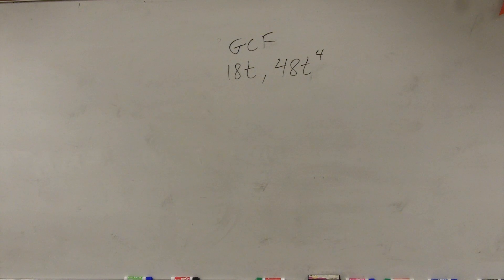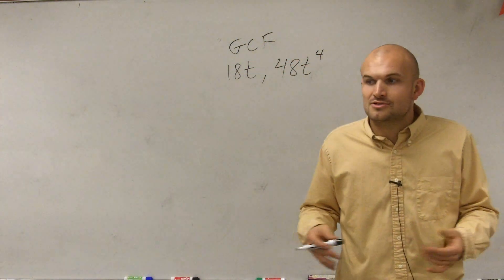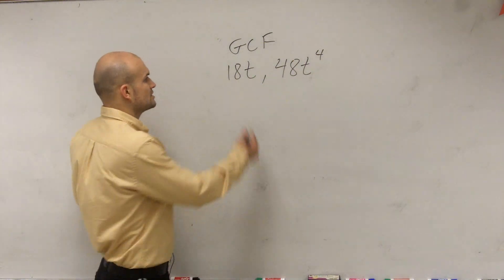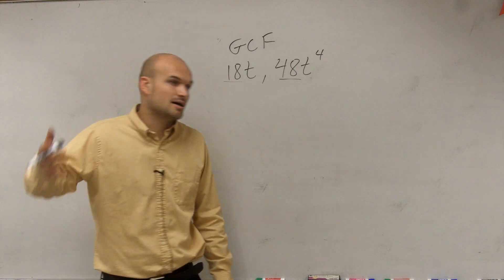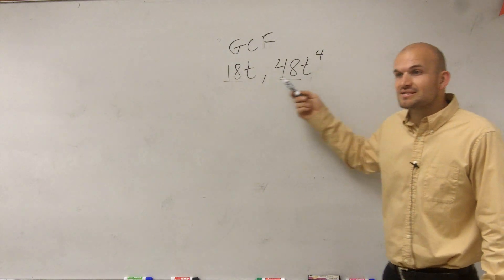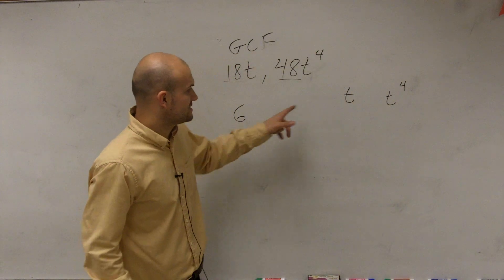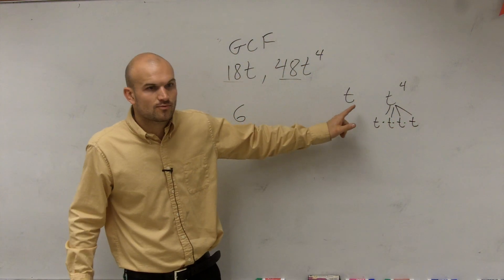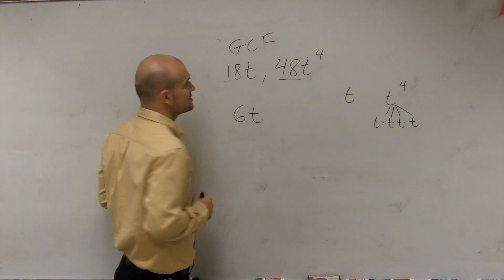Find the GCF of two monomials